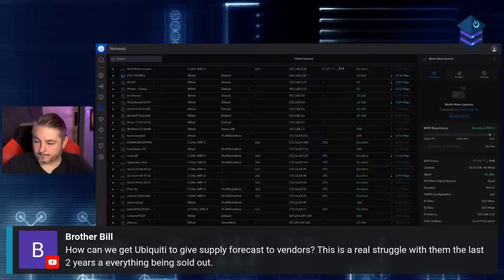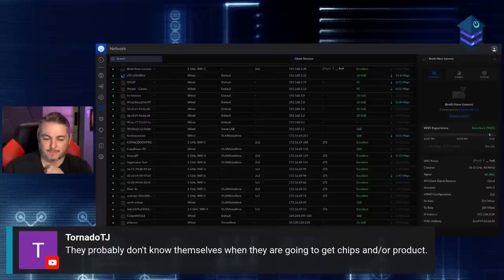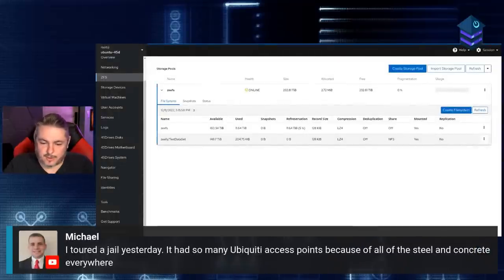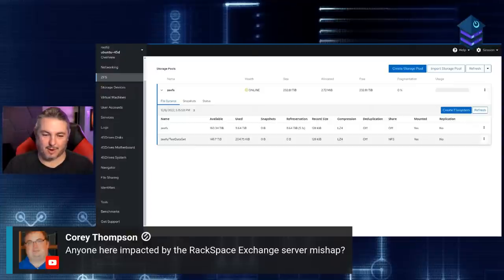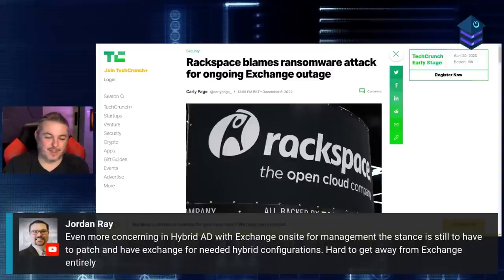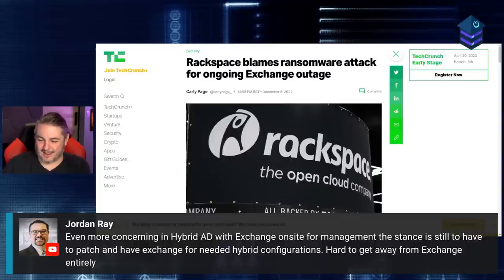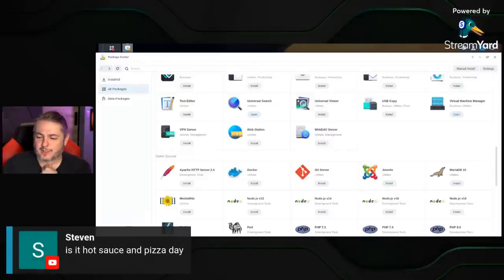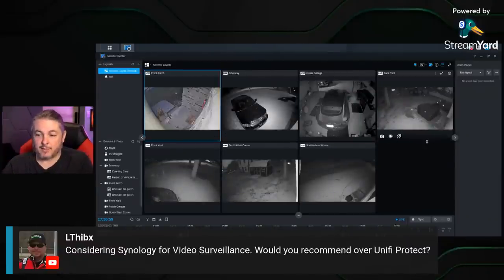VLOG Thursday 308: UniFi Ubiquiti Updates, Synology, Errata, and Q&A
Business Technicalities Channel